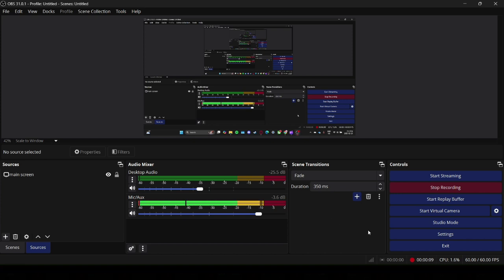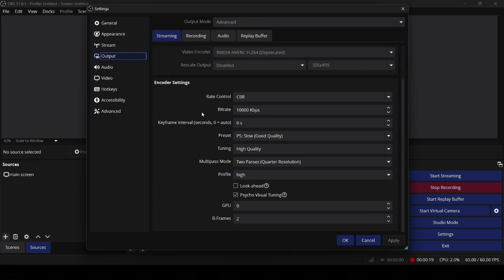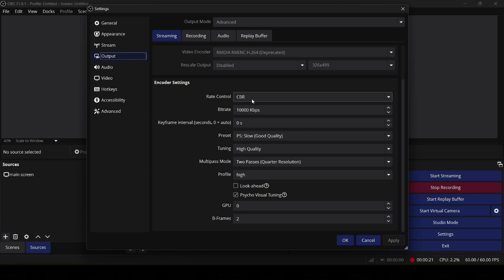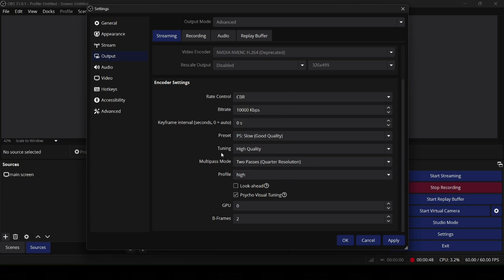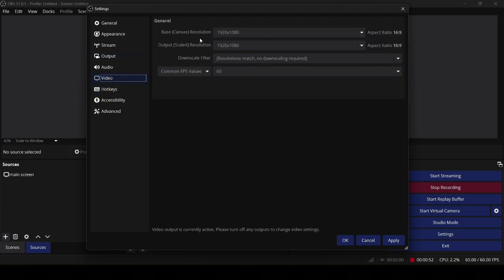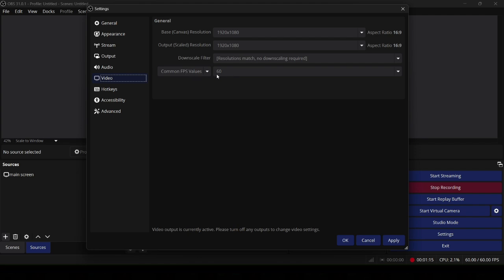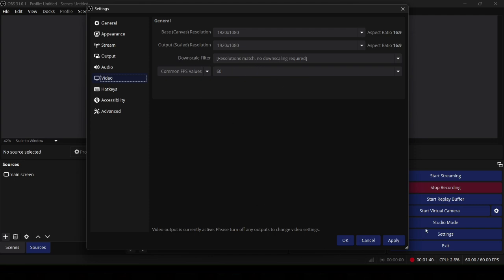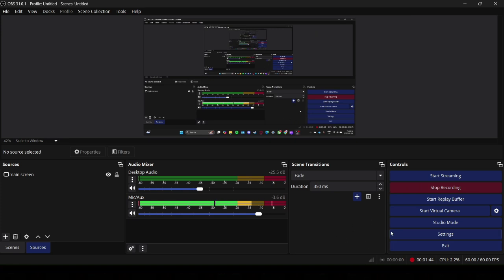How to record with obs high quality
In this tutorial, we’ll walk you through How to record with obs high quality step by step, making it easy for you to follow along. Whether you're a beginner or looking to refine your skills, this video has everything you need to get started.